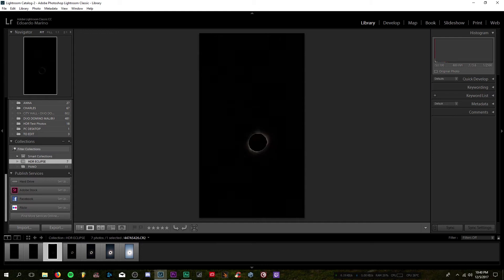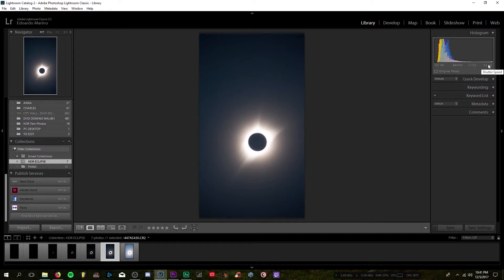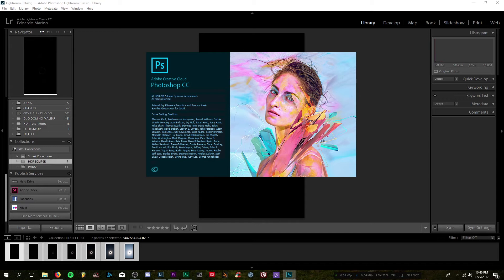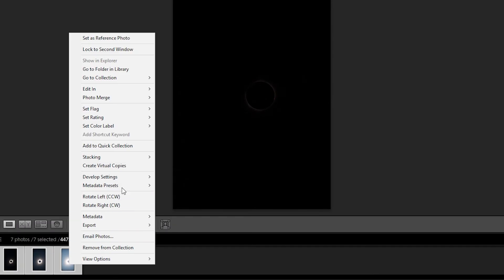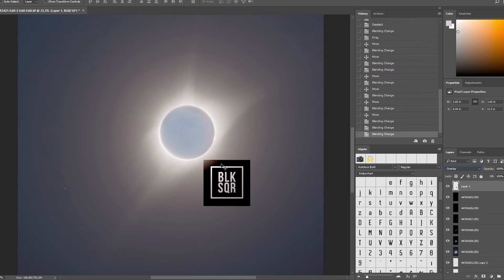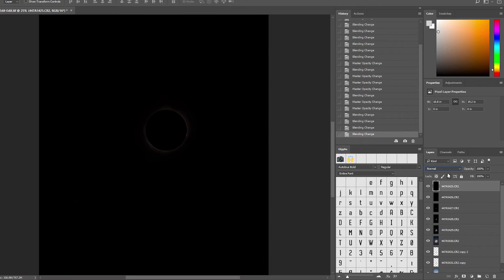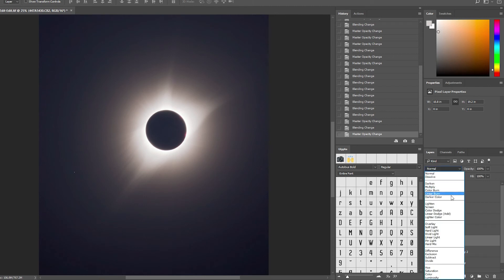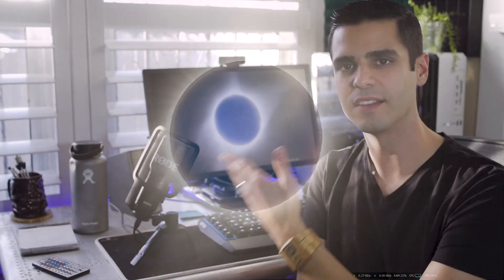How to HDR using BLENDING MODES in PHOTOSHOP - Tutorial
In this quick tutorial I will show you how to use blending modes in Adobe Photoshop CC to create the best HDR image.

Sometimes, the easy HDR merge tool that both Adobe Lightroom and Photoshop, and as well as other third party plugins provide are not always the best solution. Therefore, after experimenting with blending modes in Photoshop I was able to achieve great results and also be able to control each individual exposure to its fullest potential.

Now I am able to share my method with you all in hopes to help others process difficult HDR images using a better creative way.

Watch me as I import seven different exposures of the solar eclipse into Photoshop and use blending modes such as Screen, Multiply, Overlay, Lighten and more to achieve the best HDR image possible.

All Images of the 2017 Oregon Festival total Eclipse were provided & Copyrighted by Alan Legrady.

ALAN'S GEAR LIST:

CAMERA

(1) Canon 5D Mk III

MEDIA

(1) 512gb SD Card

LENS

(1) Canon EF 100-400mm f/4.5-5.6L IS II USM Lens
(1) Celestron EclipSmart Deluxe 3-Piece Solar Observing and Imaging Kit

CAMERA SUPPORT

(1) Manfrotto 504HD

(1) Sky-Watcher Star Adventurer Motorized Mount Photo Package

(1) Canon Timer Remote Controller TC-80

MY GEAR LIST:

Nikon D810

Nikon D7100

NIKKOR 20mm f/1.8G ED

Tamron SP 85mm f1.8 Di VC USD Lens

Tamron SP 35mm f/1.8 Di VC USD Lens

Nikon 70-300mm f/4.5-5.6G ED IF AF-S VR Nikkor Zoom Lens

Rode NT-USB USB Condenser Mic

DJI Phantom 4

Studio 600W Day Light Umbrella Continuous Lighting Kit

K&f Concept TM2235 Compact Camera Tripod

Neewer Carbon Fiber 24"/60cm Stabilizer

♫ Aroma (Prod. By. Moolah x Chris Beach)